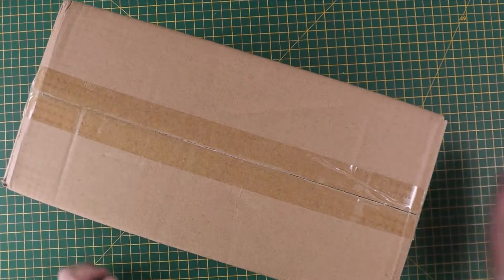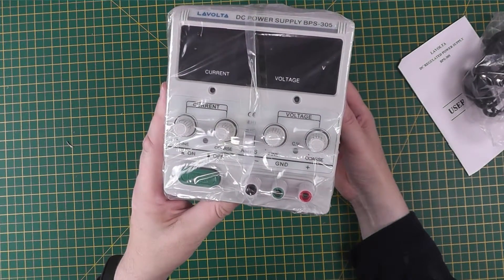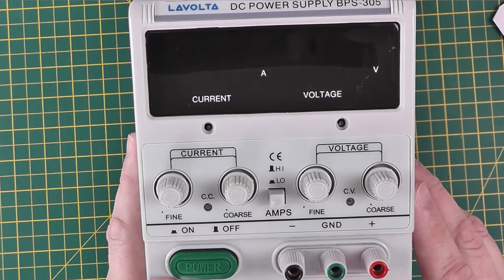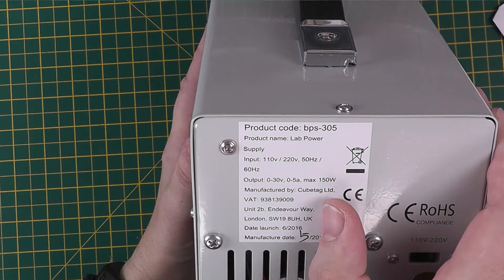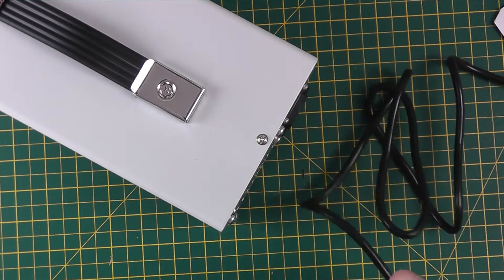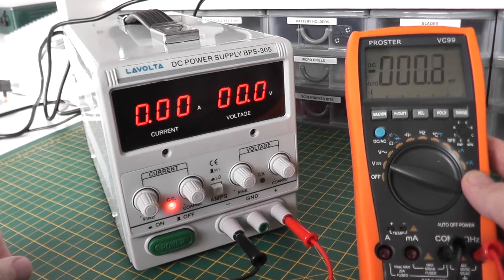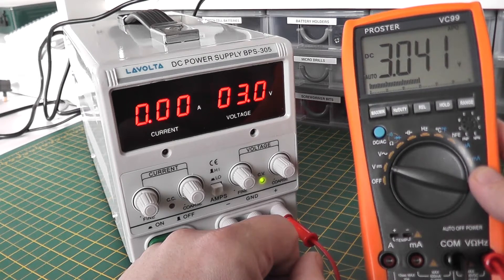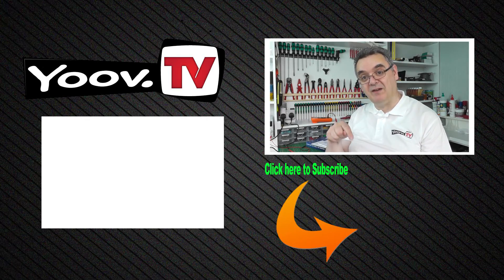Lavolta DC Power Supply BPS-305 - Full Review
Lavolta DC Power Supply

Model No.: BPS-305

The Lavolta BPS-305 Bench Power Supply is an entry level power supply aimed at the hobbyist. It has a good range of features and can supply 0-30 Volts at 0-5 Amps.

This video is an unboxing and full review of the product, looking at some of its features and testing its output for accuracy.